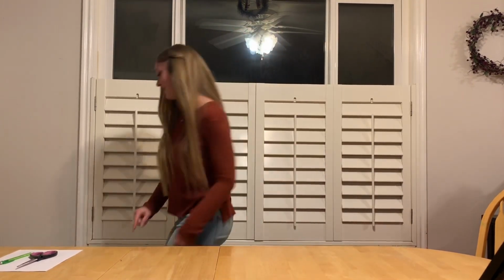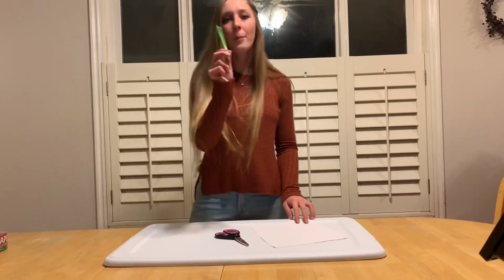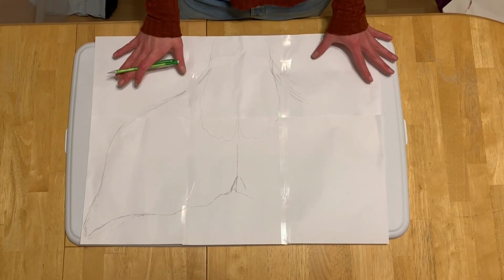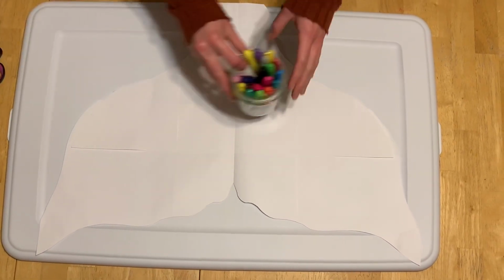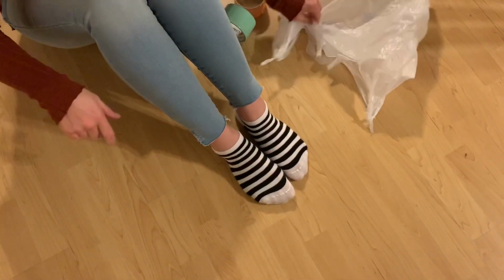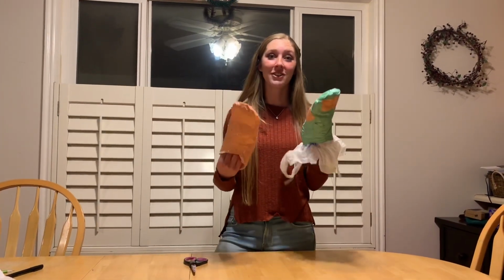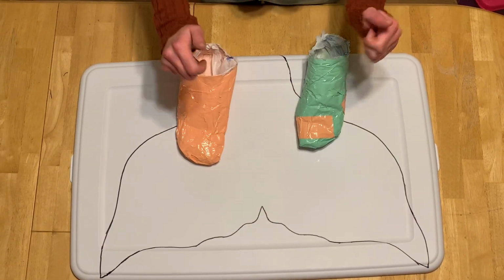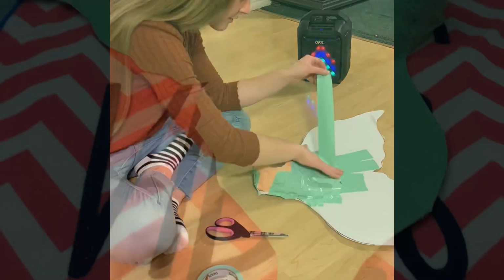How to: DIY swimmable Easy duck tape monofin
Want to be a mermaid and want a mono fin? Well here you go, this is a step by step video on how to make a mermaid tail mono fin!